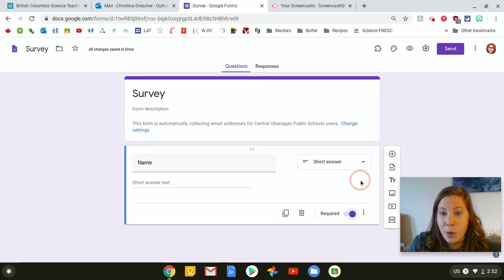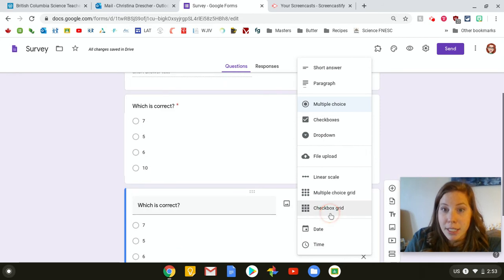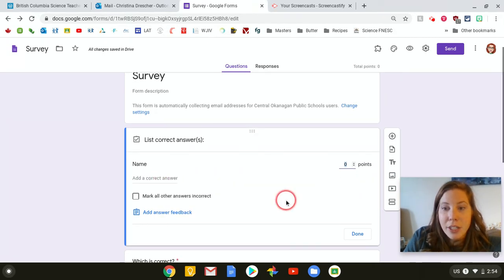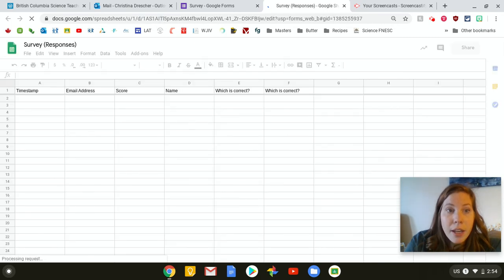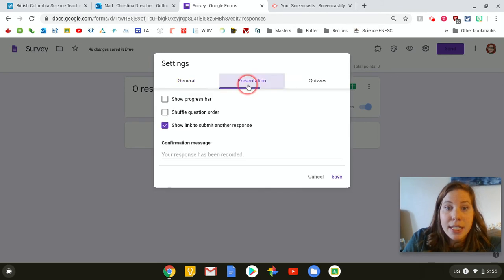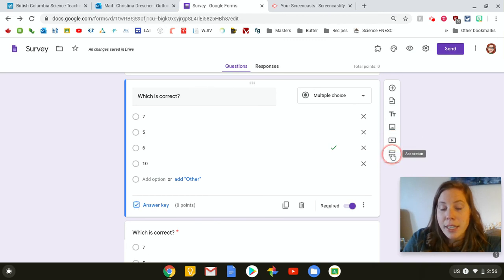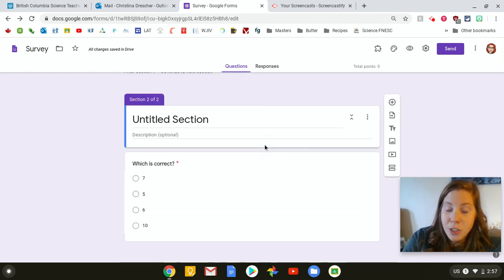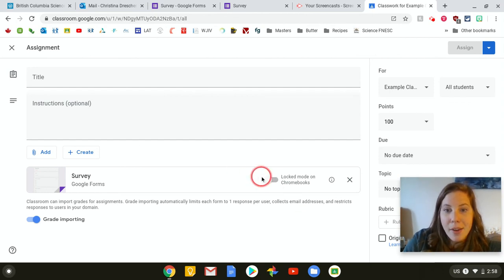Google Forms - detailed how-to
How to use Google Forms. A detailed overview.